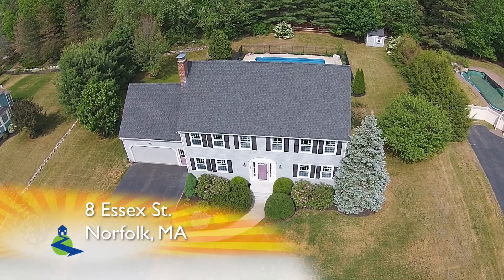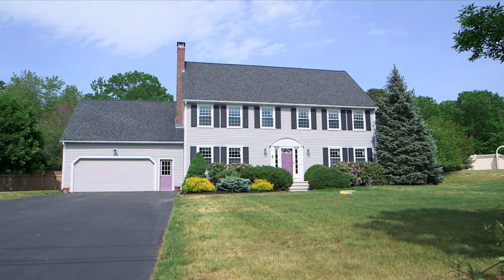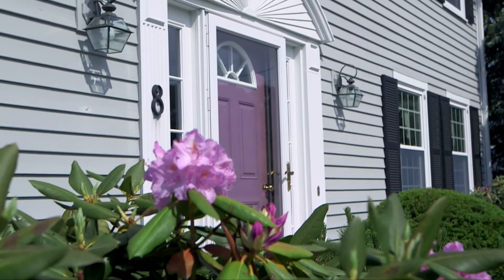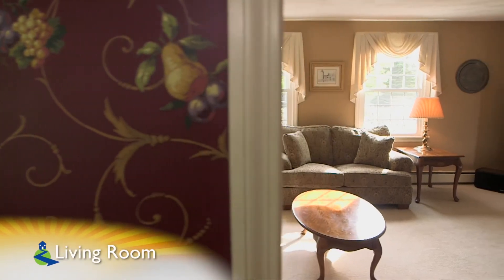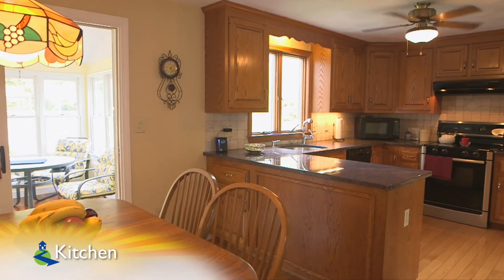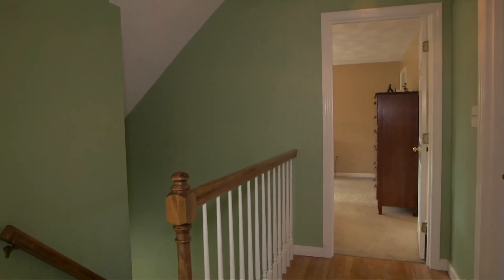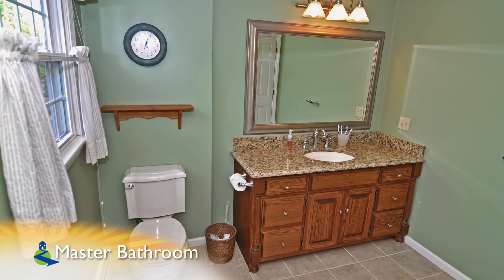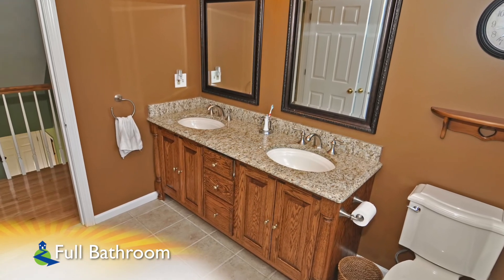8 Essex St. - Norfolk, MA Branded Video Tour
This home for sale is listed by Kim Williams of Berkshire Hathaway HomeServices Page Realty.

This tour is provided in HD by R.E. Media Services.